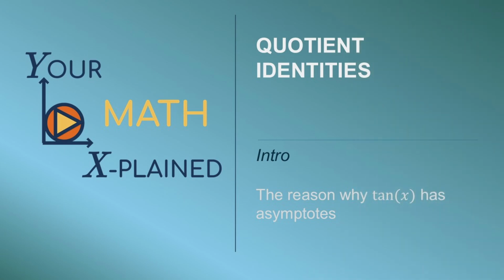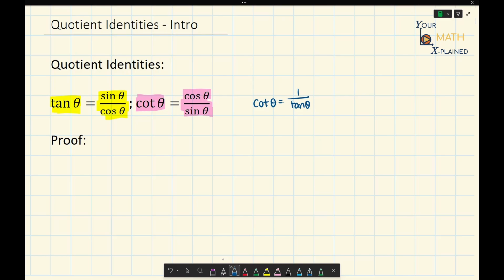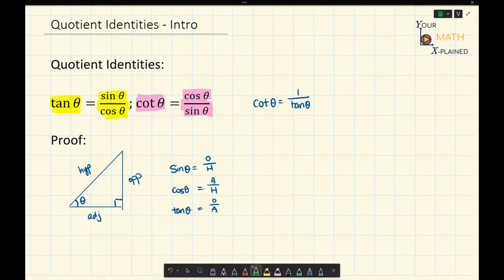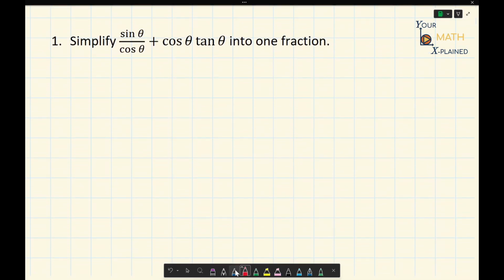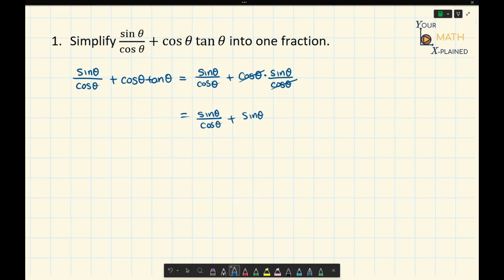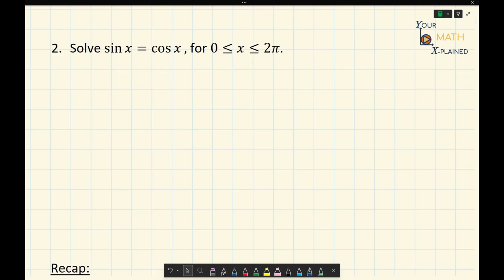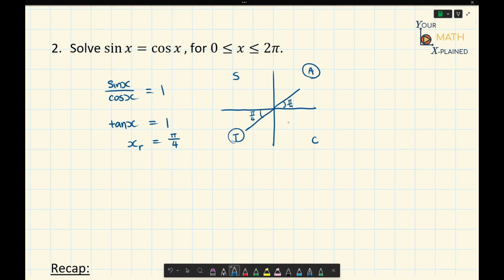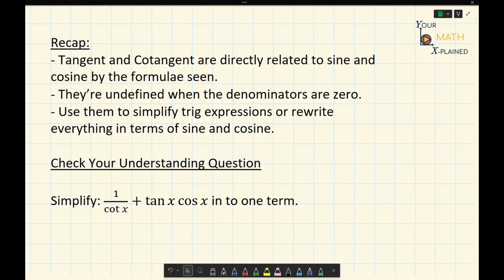Why is tan = sin/cos? Say Hello to The Quotient Identities! [Intro]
You’ve seen sine, cosine, and tangent before, but how are they really connected? In this lesson, we’ll uncover the quotient identities, two powerful relationships that link all the primary trigonometric functions together.

You'll learn:
- How the tangent ratio is related to sine and cosine
- The definition of cotangent
- How to apply these identities to simplify expressions

Chapters

00:00 - Introduction
00:27 - The Quotient Identities and Their Proofs
3:16 - Simplifying Expression with the Quotient Identities
5:12 - Solving Trig Equation with the Quotient Identity
6:50 - Recap and Check Your Understanding Question